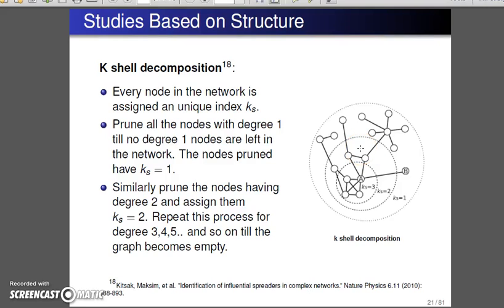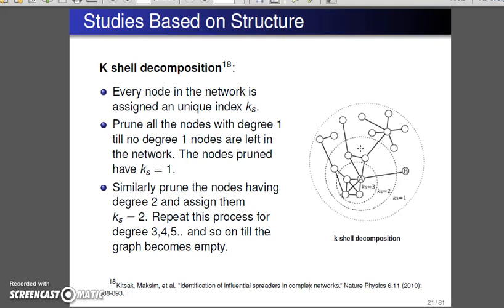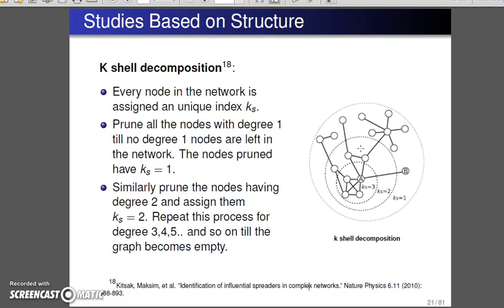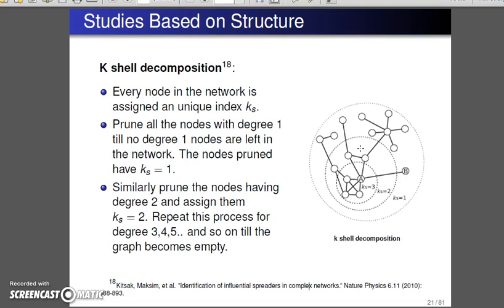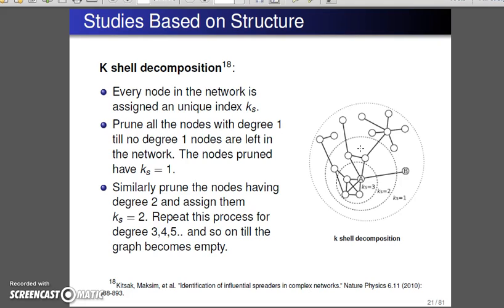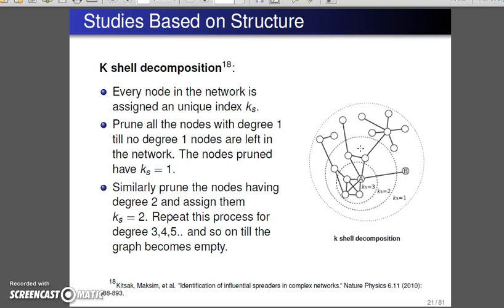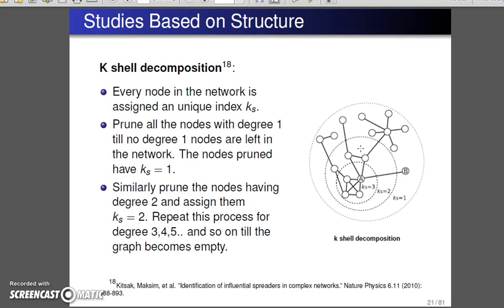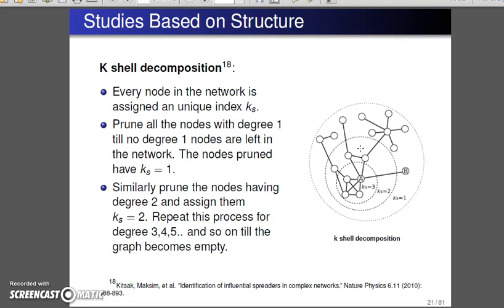Kshell Decomposition Algorithm Explanation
Describing the Kshell Decomposition Process employed in decomposition of networks.